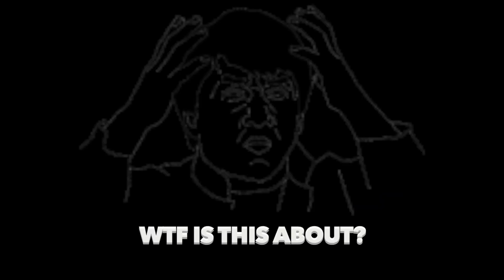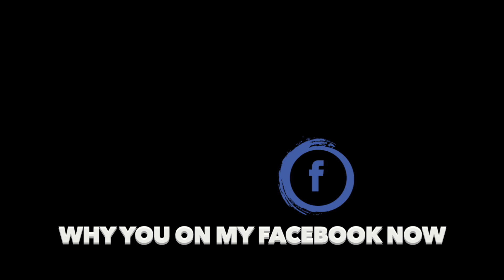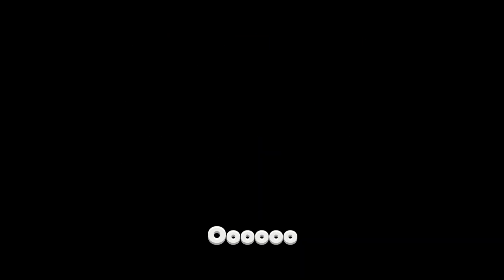Snooping while im pooping.. (Funny MUST SEE!)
My subs Understand The Nature Of Content Produced Here Which Is Not  For Kids In Any Way.

Whats up party peoples?, Sooo its Silly Sunday! 🤪 I came across this free beat called snooping and just went with it freestyling the song on the spot one take for the laugh.. this is not serious its comedy/parody type work, I like messing around and going off.. its quiet catchy 🤷🏻‍♂️😅 sooo sit back enjoy the “song”.. leave some likes, share and ill catch you guys on the flip-side ! 👊❤️